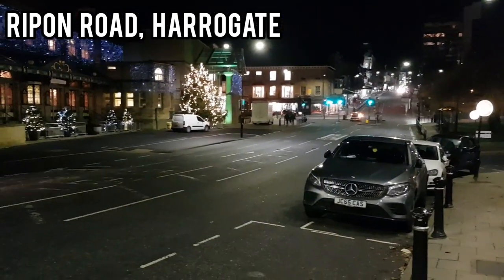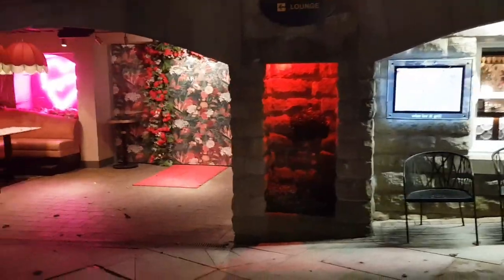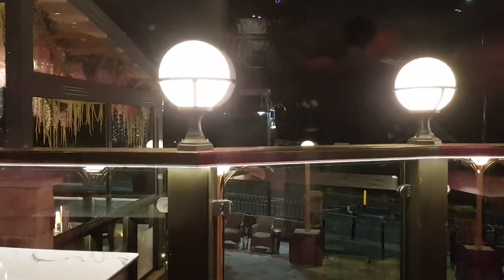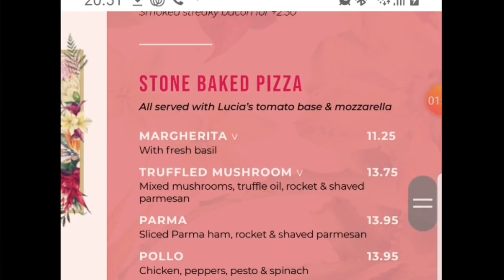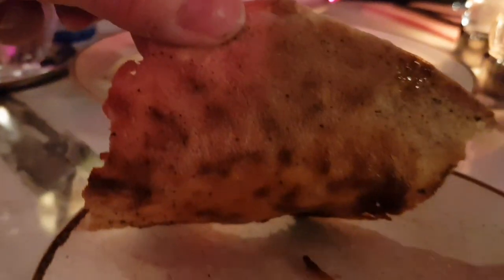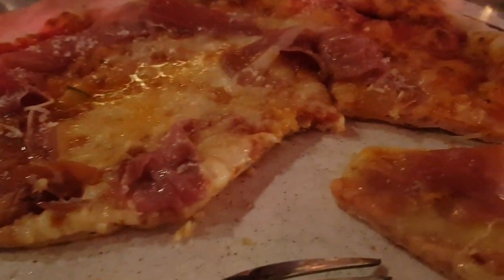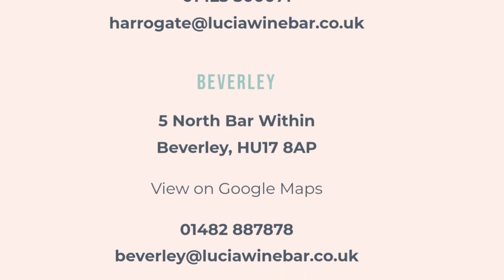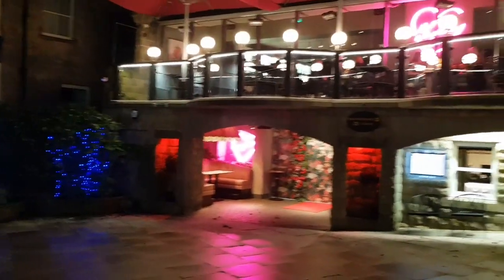Lucia's Harrogate. What is the best Italian Restaurant in Harrogate? Great pizza and lasagne!